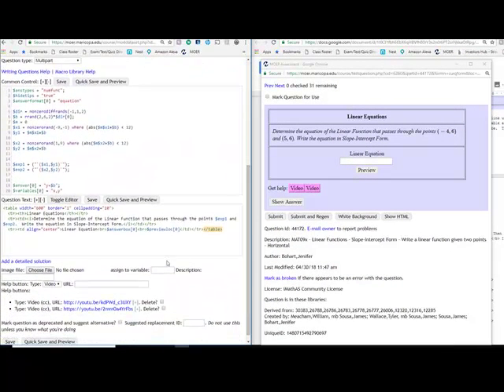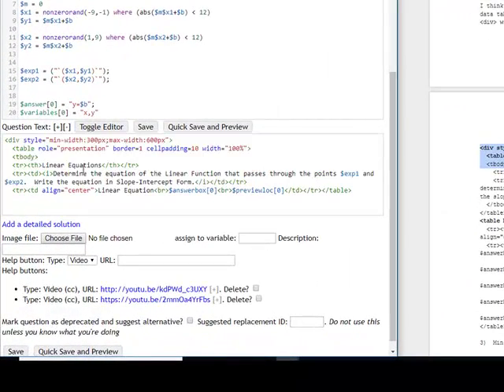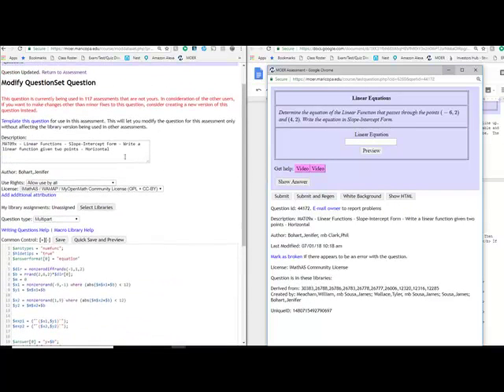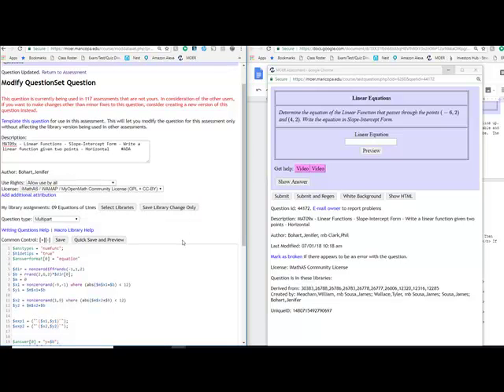MOER ADA How to make single column video accessible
This will work for most problems. It will work for all single column problems (e.g. media lessons) as well as problems where there is a single column on top with multiple columns underneath if those columns have no headers.